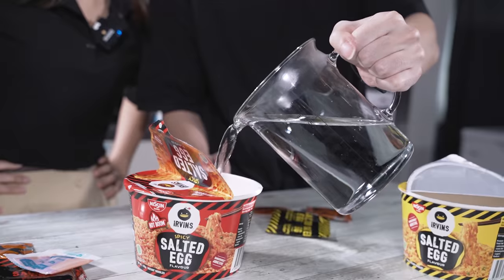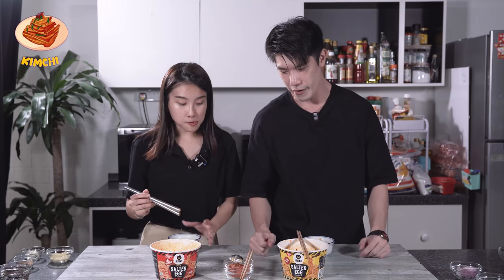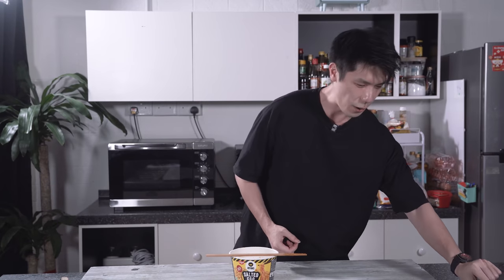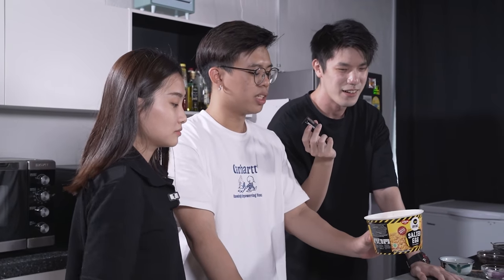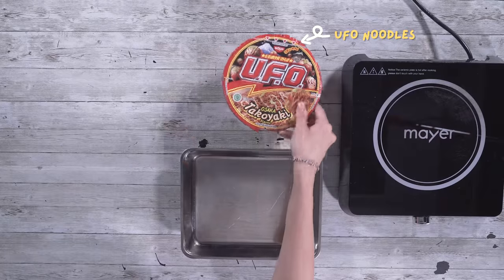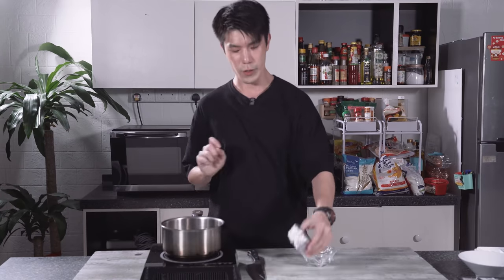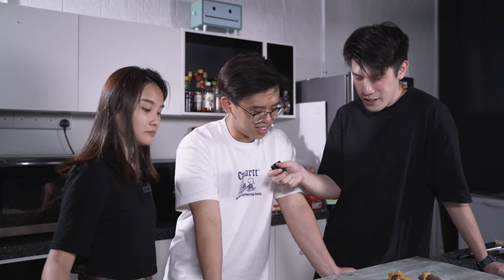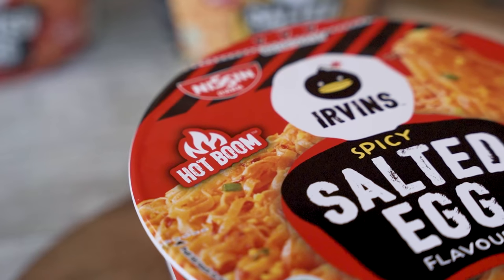Cup Noodle Cooking Competition! | Eatbook Cooks | EP 41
Cup noodles are the holy grail comfort food for many Singaporeans, but it can be much more than just adding hot water into a cup. This episode on Eatbook Cooks will pit two resident “chefs” against each other in an ultimate Cup Noodles Cooking Competition.

Edited by:
Darryl Teng